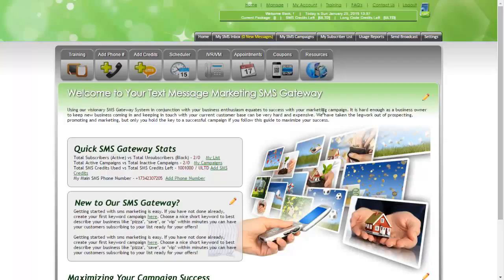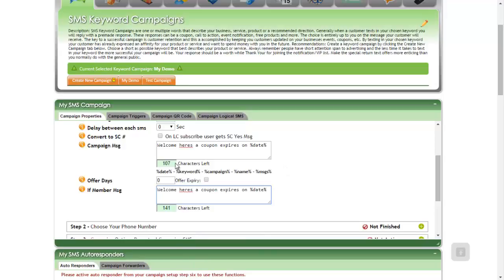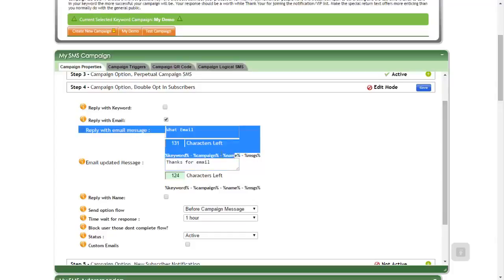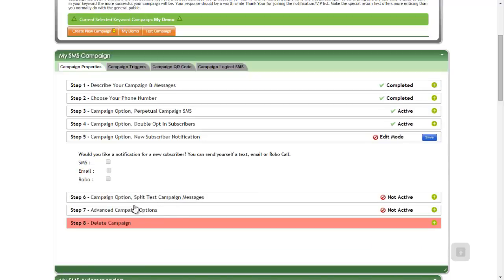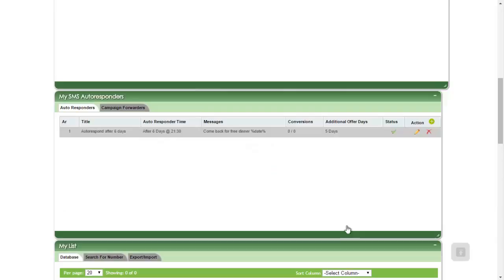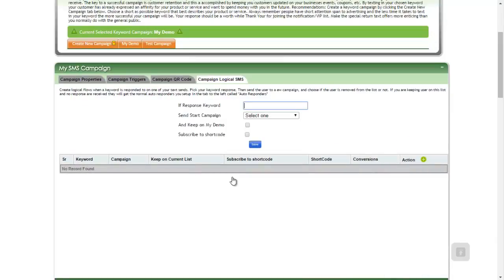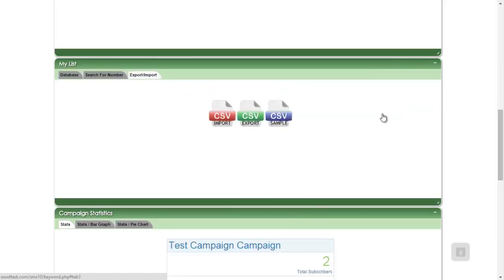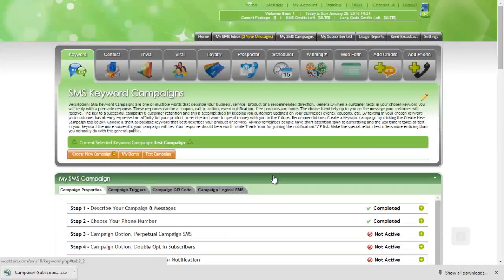Chale Consulting SMS Text - Keyword Campaigns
Using Keyword Campaigns in Chale Consulting SMS Texting